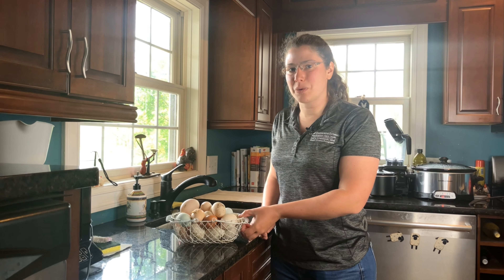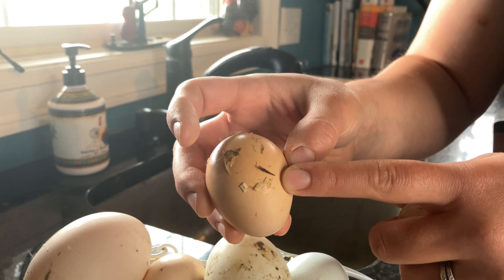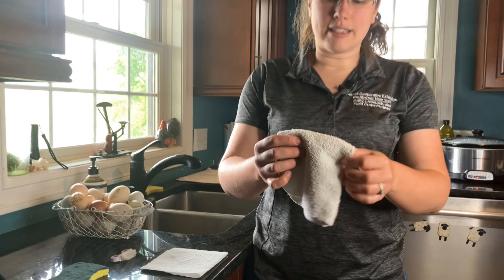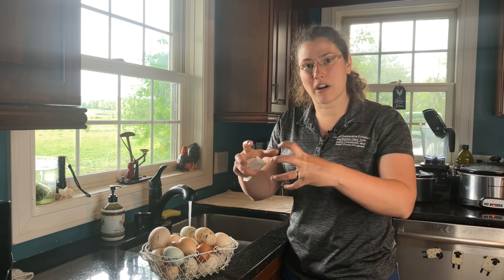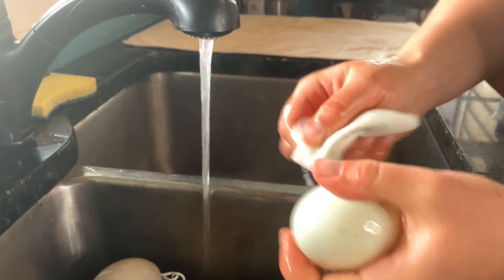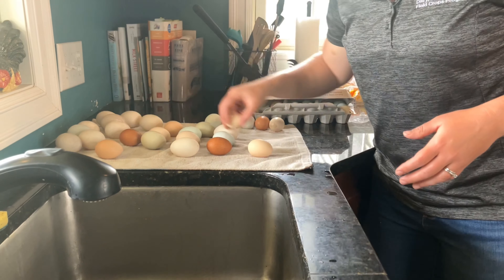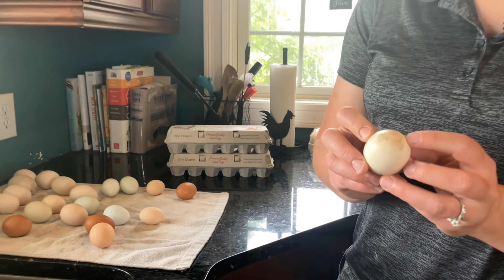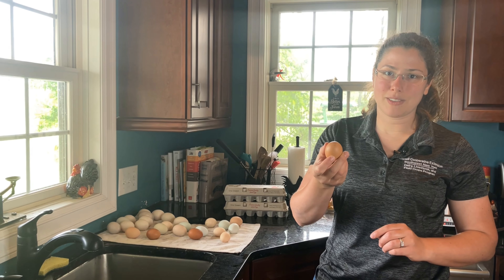Washing and Packing Eggs: FarmOps